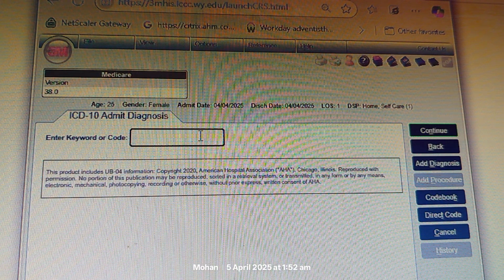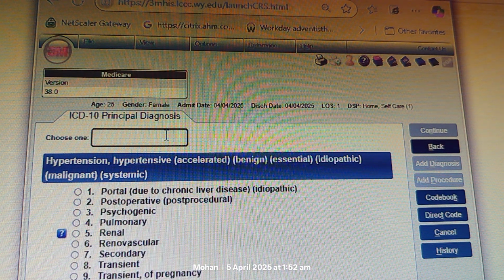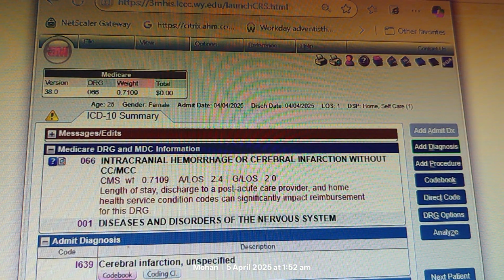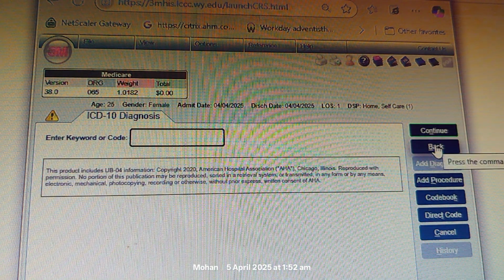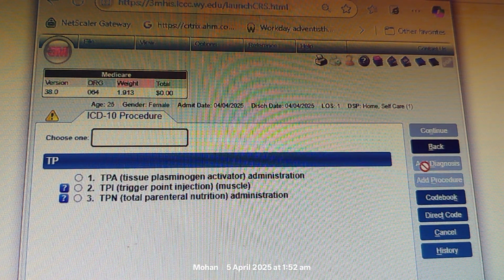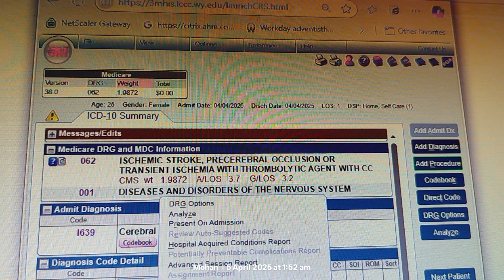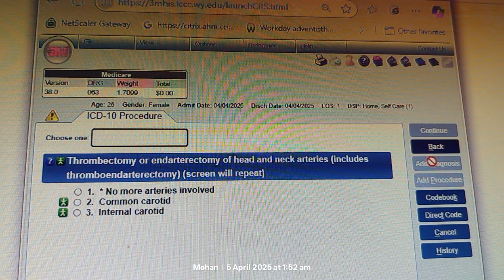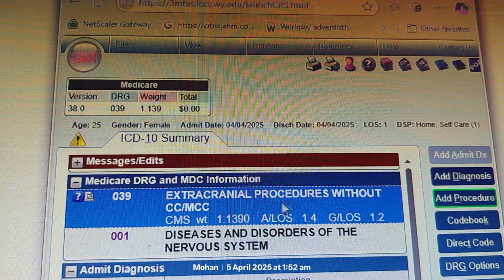IP DRG 3M software Navigation- CVA Chart coding IP DRG..inpatient coding